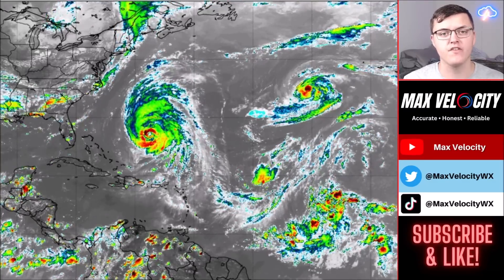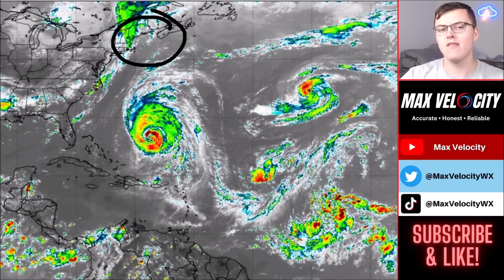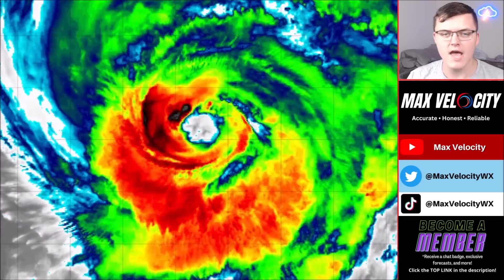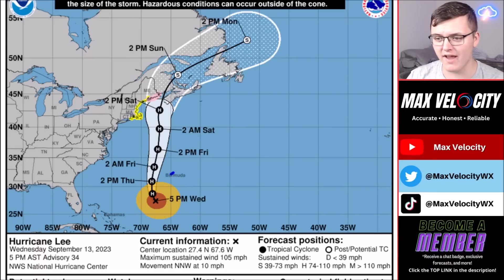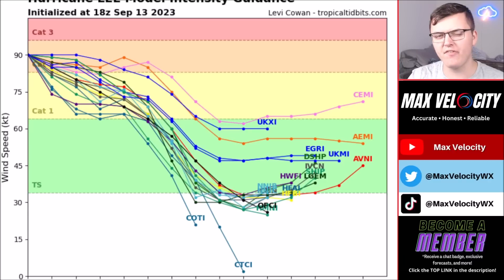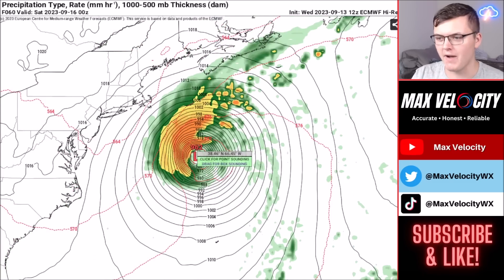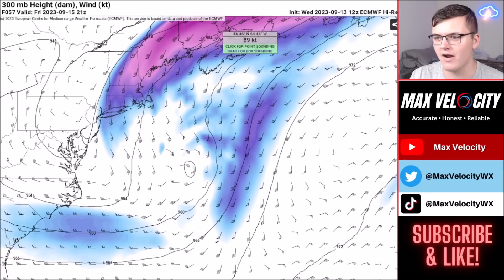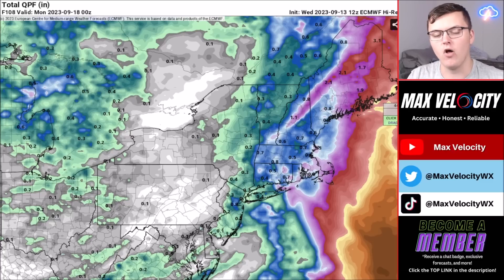Hurricane Lee Will Cause Huge Problems...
We are breaking down Hurricane Lee, which is a Category 2 Hurricane. Hurricane Lee is likely going to impact Nova Scotia and New England! It was a Category 5 Hurricane in the Atlantic Ocean, but it no longer is. We are in El Nino. Find the latest details of the weather across the United States in our latest weather forecast.

0:00 - Intro
0:27 - Atlantic Tropics (Overview)
2:00 - Hurricane Lee (Closer View)
3:15 - Hurricane Lee (Detailed Breakdown, Forecast)
5:00 - Hurricane Impacts in Northeast USA

Max Velocity
# 1179
2500 W International Speedway Blvd Suite 900